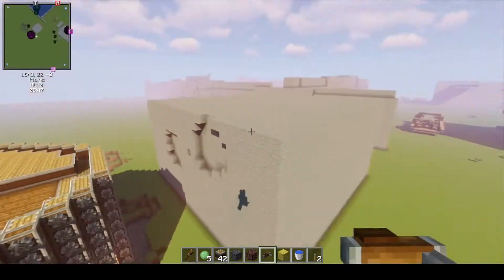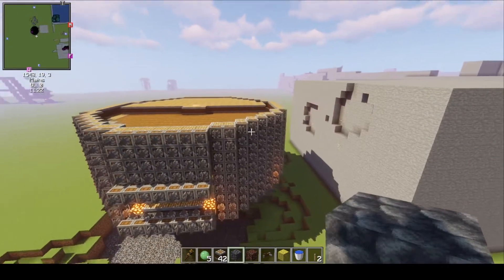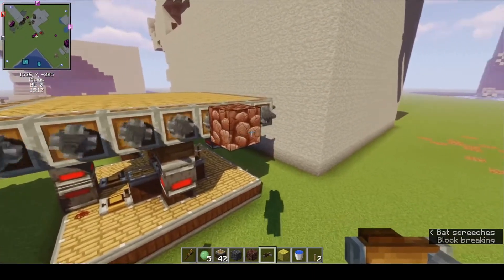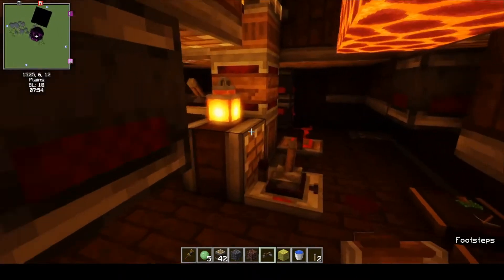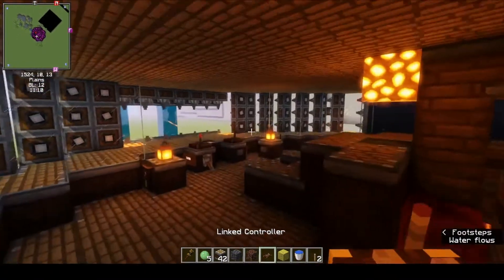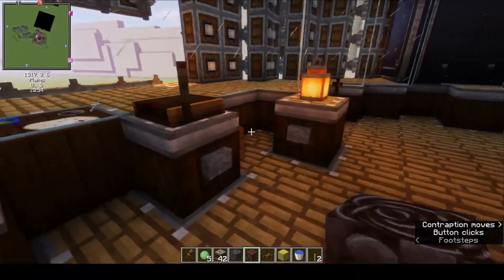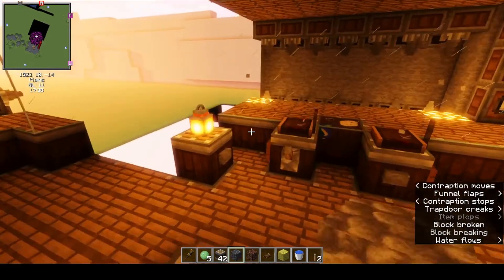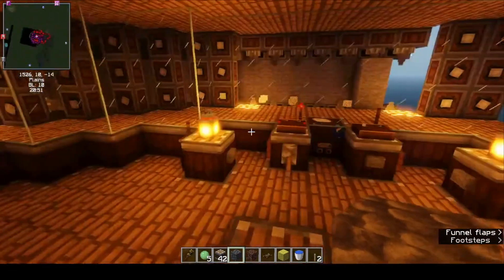Create Mod 0.4 - Fluid Proof Giga Drill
I made this liquid proof drill to help me mine ancient debris.